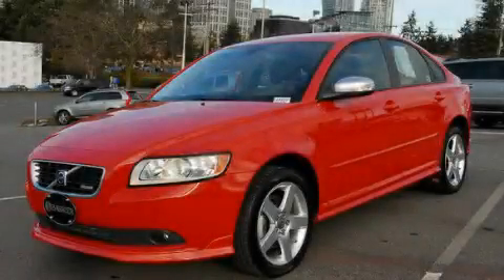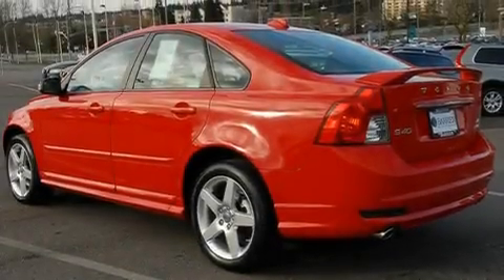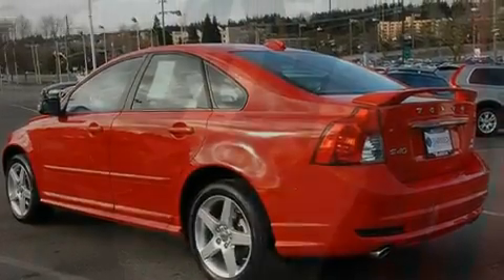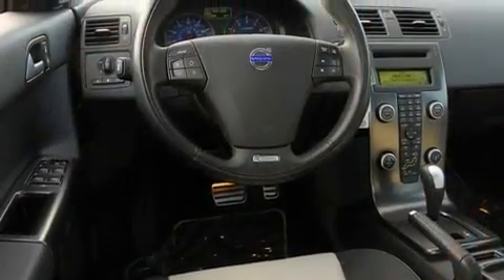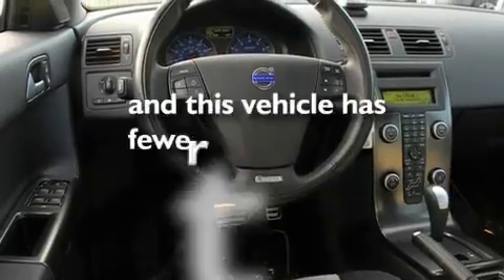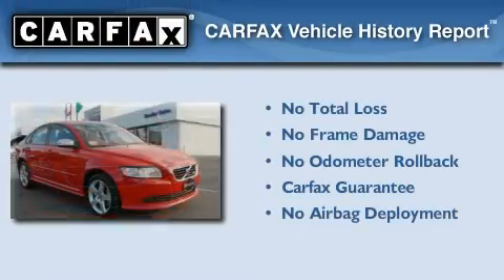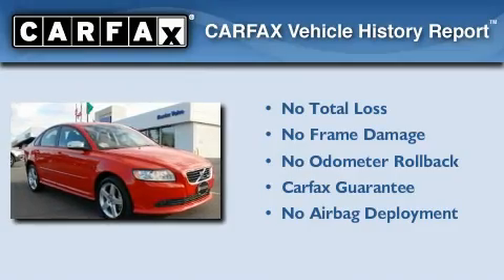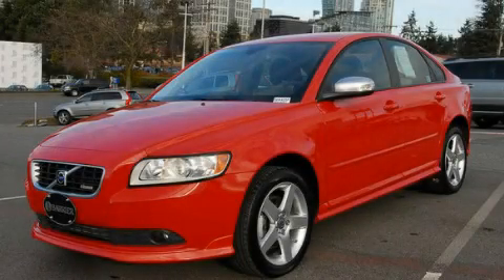2010 Volvo S40 Bellevue WA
Year : 2010
 Make : Volvo
 Model : S40
 Engine : 2.5L I5
 Trans . : Automatic
 Exterior : Red
 Miles : 18,790
 Interior : Black

 2010 Volvo S40 Bellevue WA